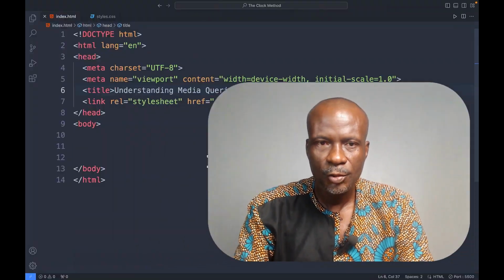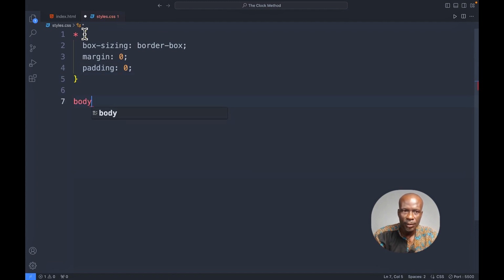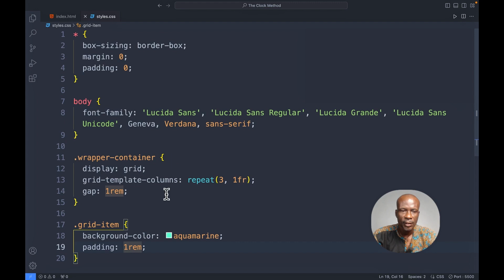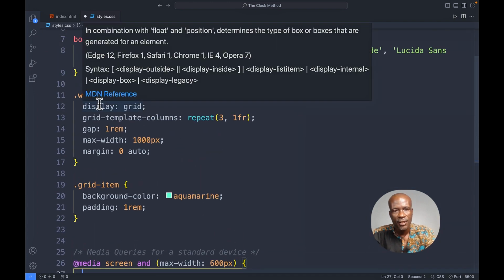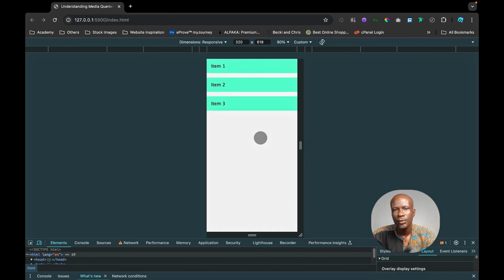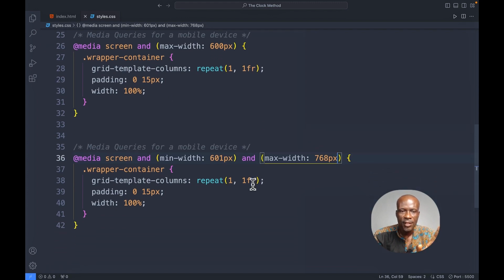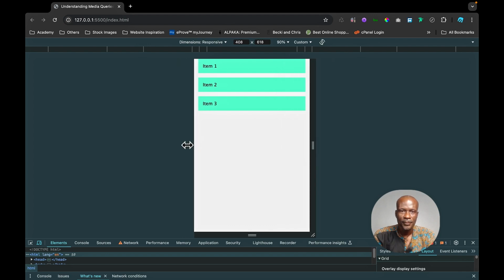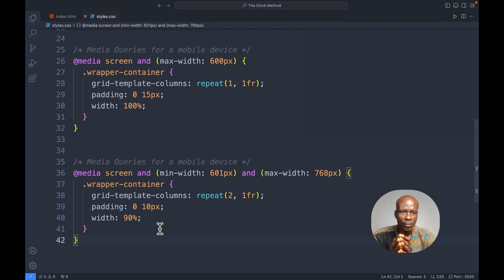Working with Media Queries and Responsive Web Design in CSS| Bluesparrow Media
Media queries and responsive web design are one of the most, if not the most, important parts of CSS in the modern web. In this video, we will cover the basic concepts of CSS media queries, which is the most common and easier method to create a website or app that responds to any mobile device.